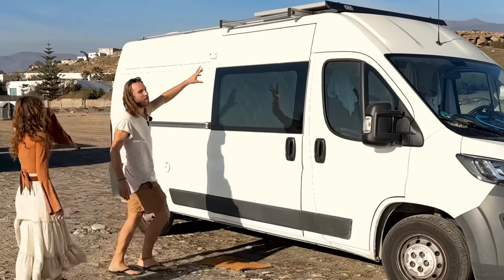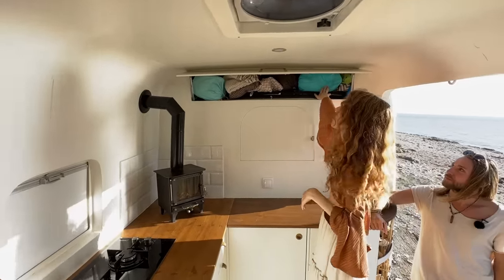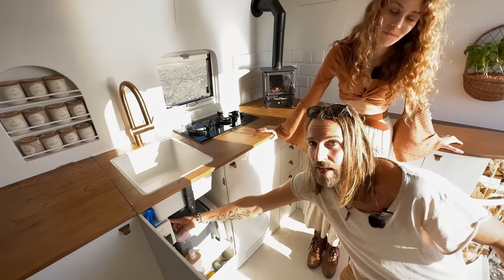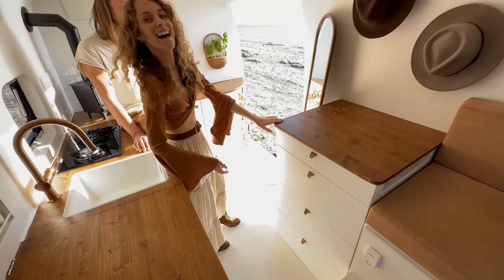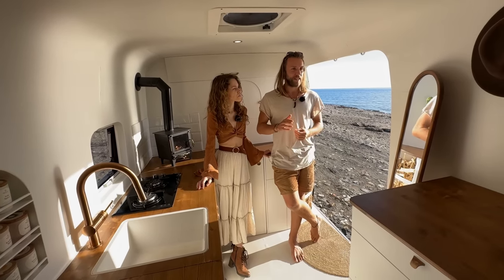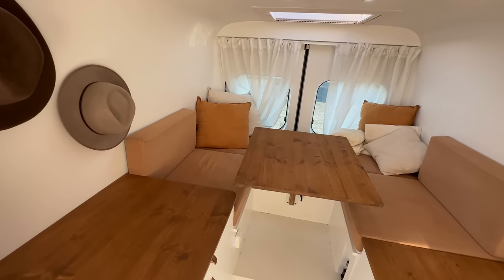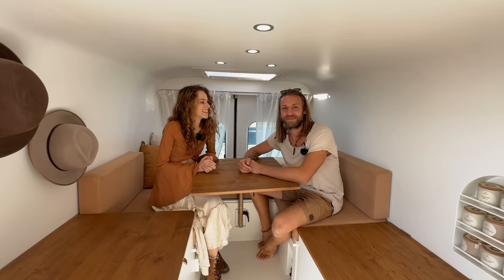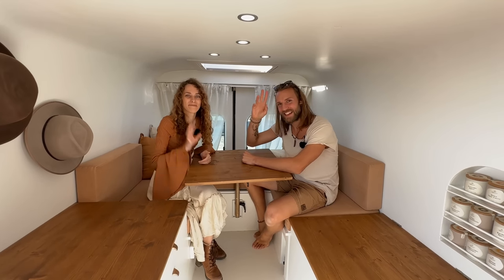Small House in a Van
Nik and Yas built their campervan in six months without any prior building experience. They envisioned a cozy boho style tiny home on wheels which we think they definitely accomplished. To have a complete home feeling in their van, they decided to build a split wall between the cab and the living space. They thought of many details when they designed the van so everything turned out so beautiful and well integrated in the build.

00:00 Intro
00:45 Entry/ Storage
01:20 Stove
01:30 Kitchen
03:39 Outdoor Shower
05:23 Indoor Shower/ Toilet
06:00 Wardrobe
07:50 Why Vanlife?
09:54 Dinette/ Storage
10:40 Electricity
11:58 Insulation
12:40 Bed
13:05 Garage
14:55 Outro